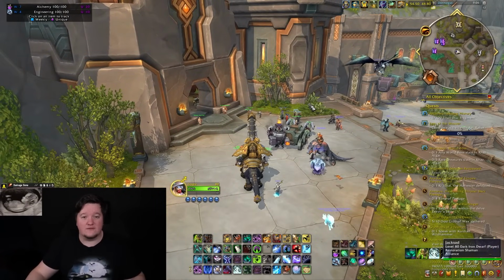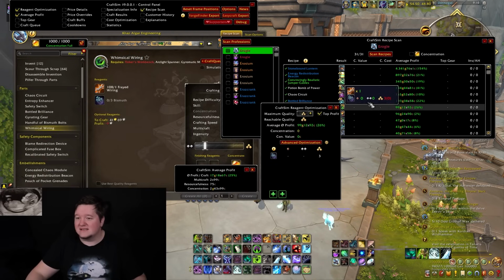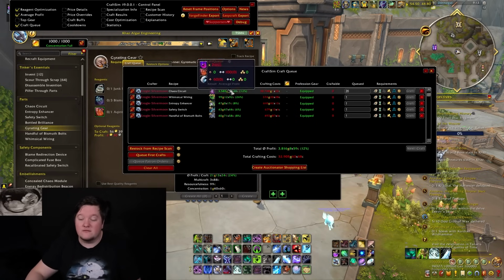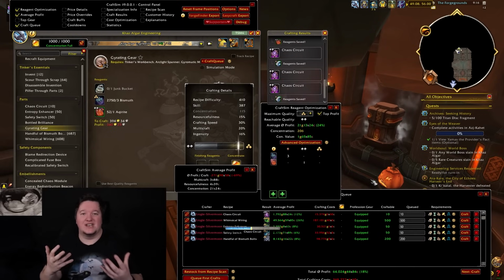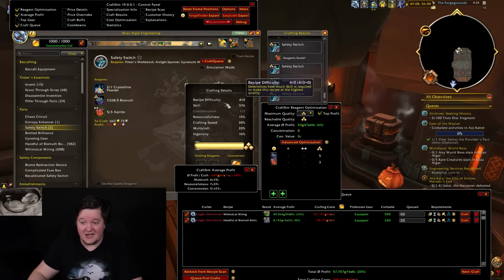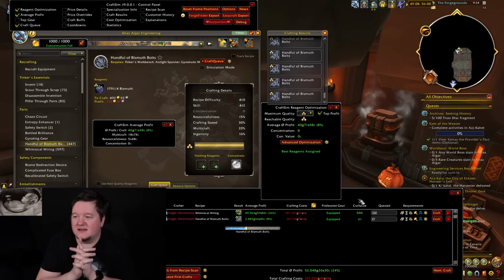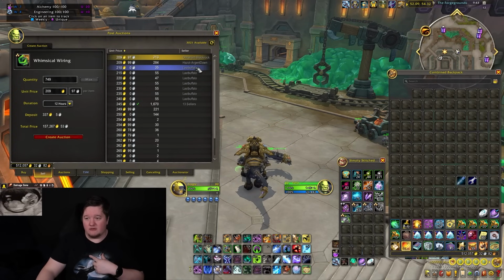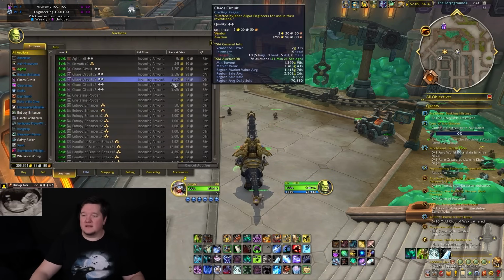WoW Engineering is INSANE for Gold Making - WoW TWW Gold Guide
Unlock the potential of Engineering for gold making in World of Warcraft with our latest guide! In "WoW Engineering is INSANE for Gold Making - WoW TWW Gold Guide," we delve into why Engineering is currently one of the most lucrative professions in the latest expansion, The War Within (TWW).

👕 GEEKY T-SHIRTS (Code: Erosium for $1/£1/€1 off).

We'll explore the best Engineering crafts and gadgets that are in high demand and can fetch a hefty price on the auction house. Learn about the key items to focus on, the most profitable markets, and how to efficiently gather the materials you need. Whether you're new to Engineering or a seasoned tinkerer, this guide will help you optimize your gold-making strategies.

For even more gold-making tips and strategies, make sure to check out Gaming Hero members have access to over 300 gold-making guides and a wealth of gathering routes to maximize their earnings.

Dive into the video to discover how you can leverage Engineering for gold making in WoW TWW. Happy crafting!

Chapters
00:00 Professions are Crazy for Gold Making
00:50 Mailbox Opening for Engineering
01:30 Important Craftsim Options
02:30 Engineering Recipe Scan for Profit
06:15 How to Use Craftsim Craft Que
08:50 How to use Shopping List to Buy Materials FAST
10:00 Crafting Engineering Items for PROFIT
16:30 How to make Gold with Engineering Every Day
17:40 Competitors Ruining the Market in WoW
18:00 Undercutting Advise for Gold Makers in WoW
20:00 Already Selling Loads of Items
23:00 More Selling Advice Dealing with Competitors
24:00 Engineering Tips for Gold Making in WoW TWW